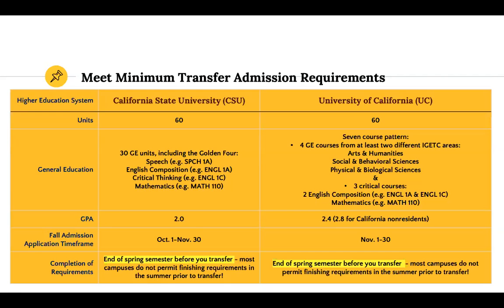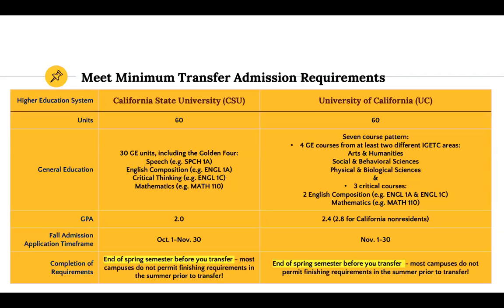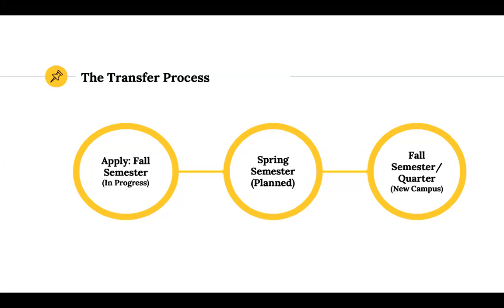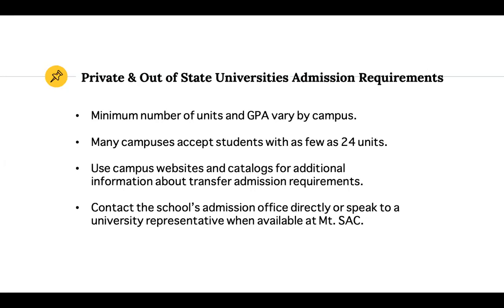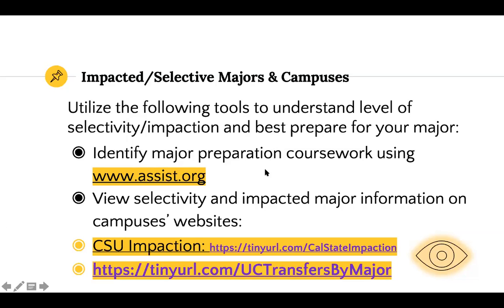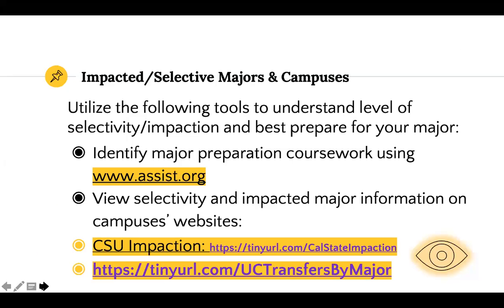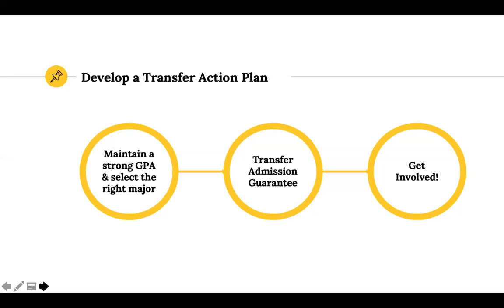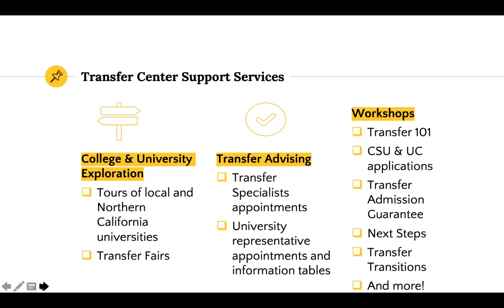Let's Talk Transfer: Part 2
*CSU Application has been extended until December 4, 2020 for Fall 2020 applicants. Please visit the Transfer Center for assistance or questions.